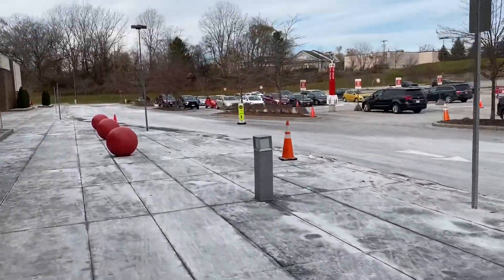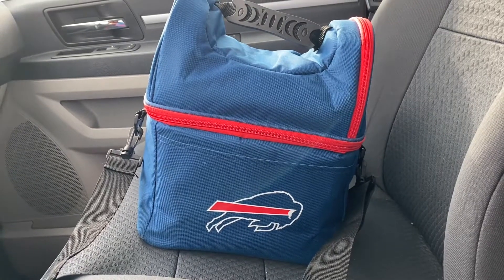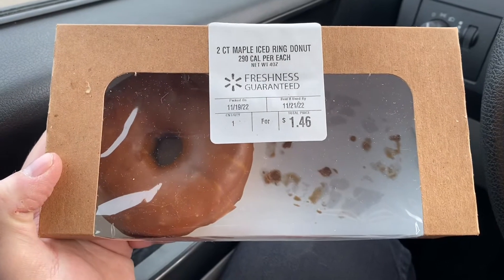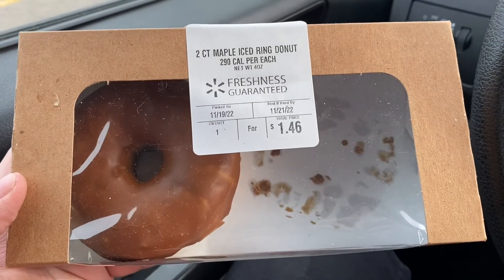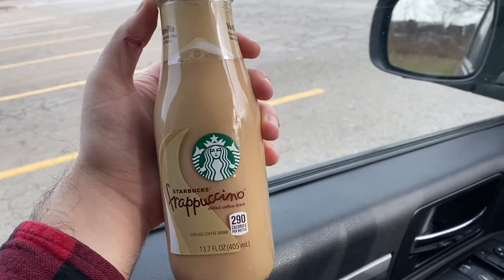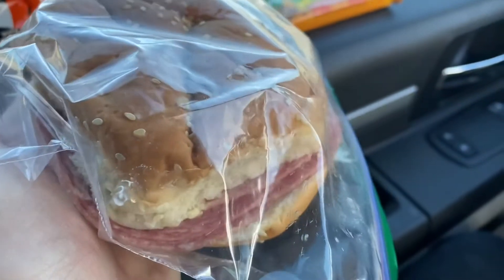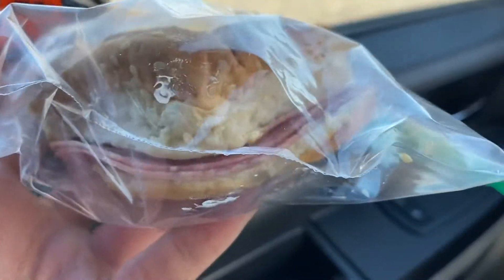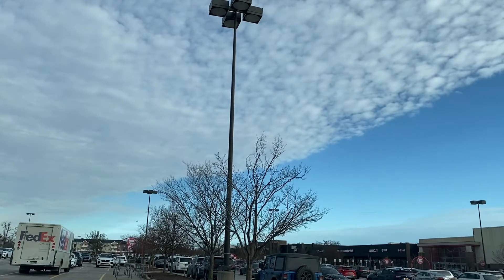Breaktime Beanie! - BlackBeanBoi - Day 1001 (11/21/2022)